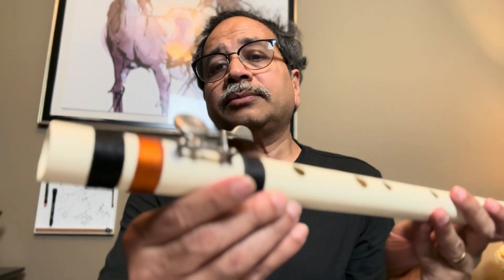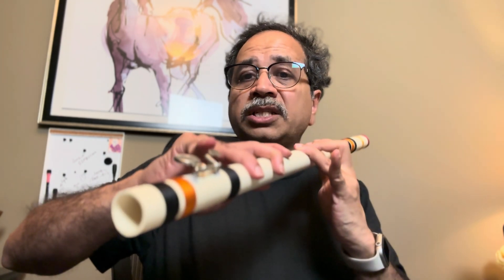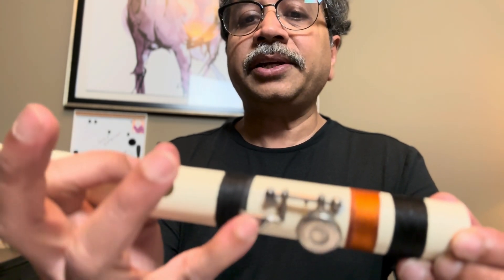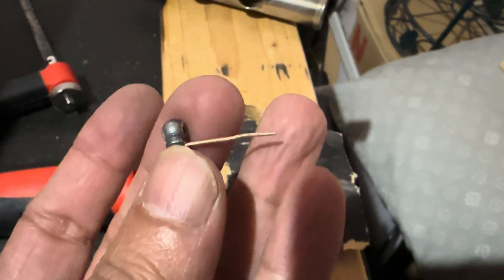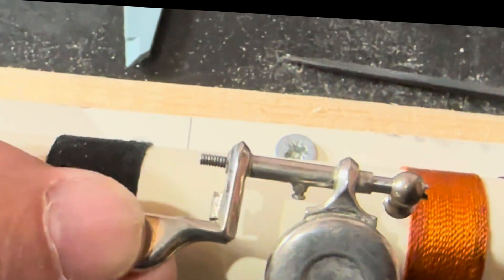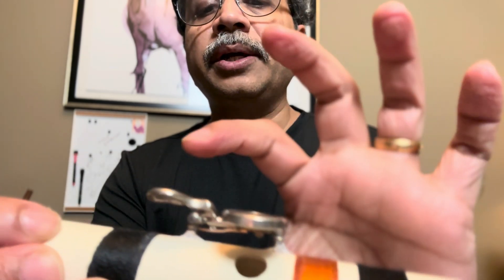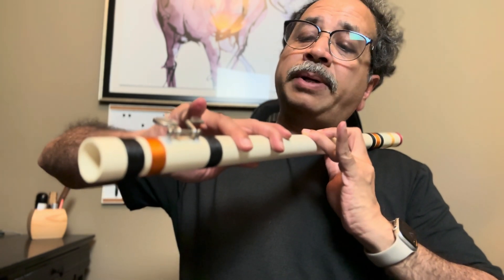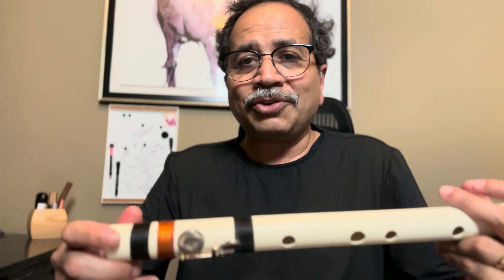Bansuri with bass Ma key - prototype and design alternatives.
Prototyping and design ideas on adding a mechanical key to Bansuri so as to reach the low (bass) Ma.

First prototype with re-purposed components. Would like to improve in this and follow a few design ideas.

If you have already used this design, leave references in the comments. If you want to build on this design, please acknowledge these attempts.